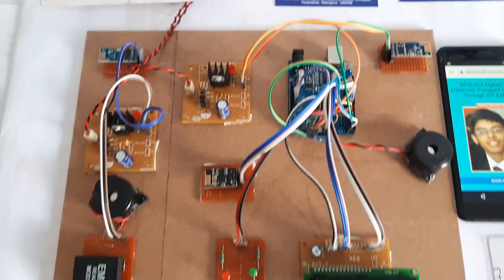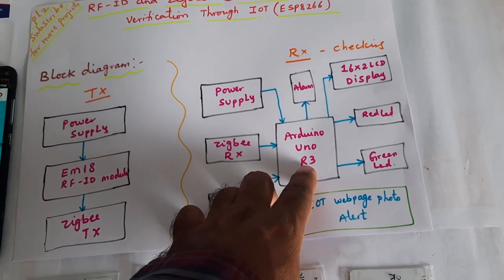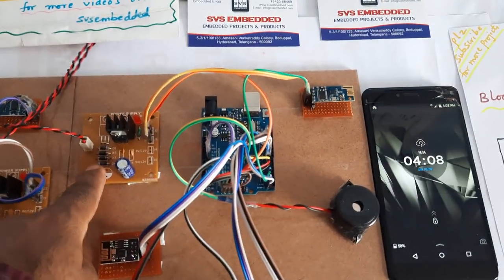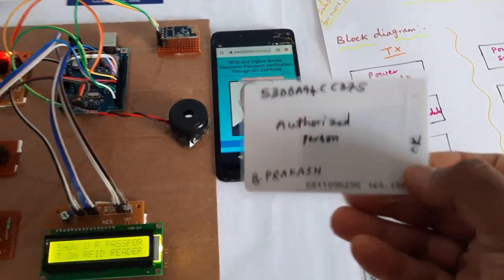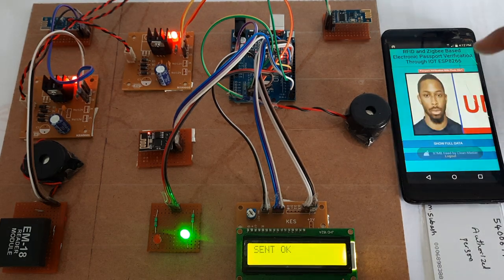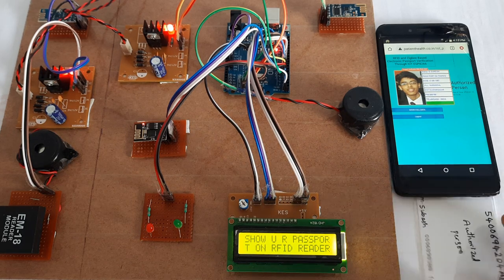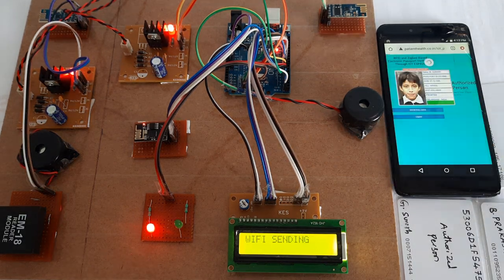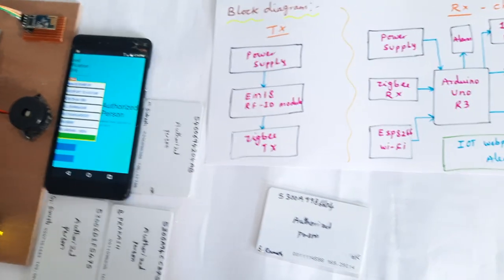RFID and Zigbee Based Electronic Passport Verification Through IOT ESP8266 [ Photo Proof Security ]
RFID based Passport Verification Through IOT ESP8266 | Passport Verification System Using RFID and Zigbee Technology | RFID and Zigbee Based Electronic Passport Verification Through IOT ESP8266 [ Photo Proof Security ] | Travel ID Verification & Secure Scanning | Passport Verification & Secure Scanning AT ENTRY  | Passport Verification With Photo Authorized Person | passport verification with photo alert at airport | I Opted Out of Facial Recognition at the Airport | E-passports to have tamper-proof security features, facilitate.
We can provide Bulk Projects with Affordable Prices.
Project Changes also Made according to Student Requirements
1. Project Abstract / Synopsis
2. Project Related Datasheets of Each Component
3. Project Sample Report / Documentation
4. Project Kit Circuit / Schematic Diagram
5. Project Kit Working Software Code
6. Project Related Software Compilers
7. Project Related Sample PPT’s
8. Project Kit Photos
9. Project Kit Working Video links
1. RFID Based Passport Project,

2. RFID based Electronic Passport System for Easy Governance using Arduino.,

3. Passport Verification System Using RFID and Zigbee Technology,

4. RFID Based Passport Verification,

5. Passport Identification | RFID Based Identification using Arduino (latest Project 2023),

6. RFID Based Passport Details Verification System,

7. RFID et ZigBee - Electronic passport uisng RFID,

8. Passport authentication system using RFID,

9. rfid based passport verification,

10. RFID Based Passport Details Identification System.,

11. RFID based Passport Verification through IOT ESP8266,

12. RFID and Zigbee Based Electronic Passport Verification System,

13. IoT NETWORKING TECHNOLOGIES: Wi-Fi | LoRa | sigfox | ZigBee | Bluetooth | RFID | NFC,

14. PASSPORT VERIFICATION SYSTEM USING RFID,

15. RFID Based Passport Project – svsprojects,

16. RFID based Passport Details identification system,

17. ELECTRONIC PASSPORT USING RFID TECHNOLOGY,

18. ELECTRONIC PASSPORT USING RFID – IJEAST,

19. RFID and IoT Based Electronic Passport Verification System,

20. Pin on Passport Verification System Using RFID and Zigbee,

21. Smart card based electronic passport system – SlideShare,

22. RFID based Projects Ideas for Final Year Engineering Students,

23. Studyof RFID application with Zigbee Network in Supply,

24. Advanced FootStep Power Generation System Using RFID for Mobile Charging,

25. Arduino UNO RFID based Shopping Trolley with Auto-Billing,

26. Automated car report - GAS , ALCOHOL, SOS GSM GPS RFID details,

27. Automated Petrol pump using prepaid RFID Petro Card with SMS alerts,

28. Automatic plant irrigation system using RFID and Robot,

29. Automatic sky car parking system using RFID and PIC micro controller,

30. Bus Identification System for blind with voice based on RFID,

31. DS1307 RTC module , RFID reader and LCD interfacing with PIC16F877A,

32. Fingerprint based car ignition Controlling system using PIC Microcontroller and RFID,

33. Prepaid card for petrol station using RFID keypad LCD,

34. Raspberry pi and RFID based IoT Smart car parking system with web application,

35. Raspberry pi and RFID based system for school children transportation safety,

36. Raspberry Pi based ration distribution system using RFID and 4x4 keypad,

37. RFID and Arduino based shopping Trolley/Cart using Zigbee,

38. RFID based Mobile Charging with piezoelectric plates and Automation using LM35 , LDR using Arduino,

39. RFID based Mobile phone charging system,

40. RFID based Passport Verification through IOT ESP8266,

41. RFID BASED SHOPPING TROLLEY,

42. RFID based Smart Shopping trolley for shopping malls,

43. RFID BUS ticketing system using PIC MICROCONTROLLER,